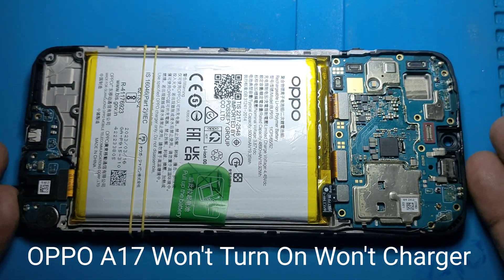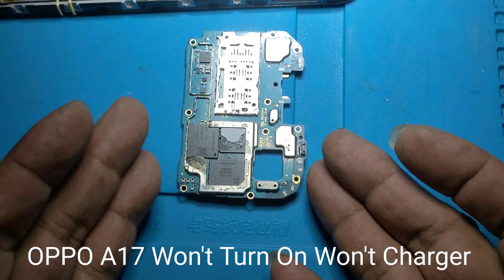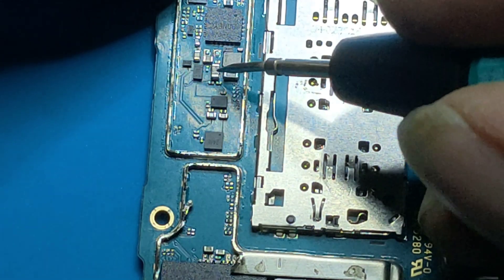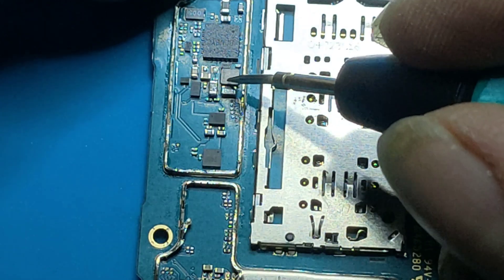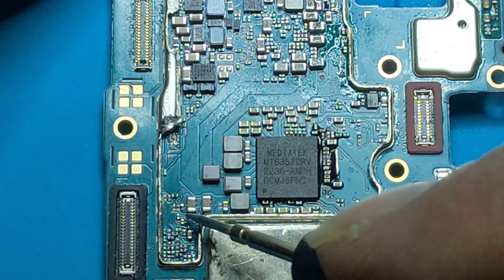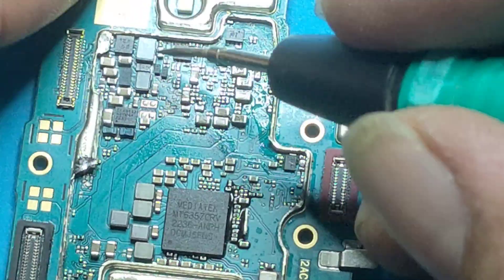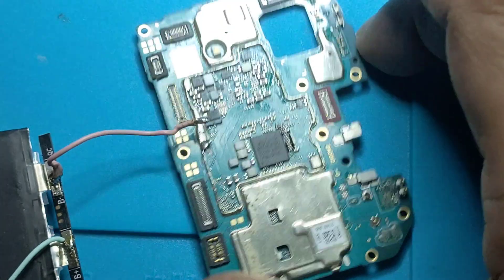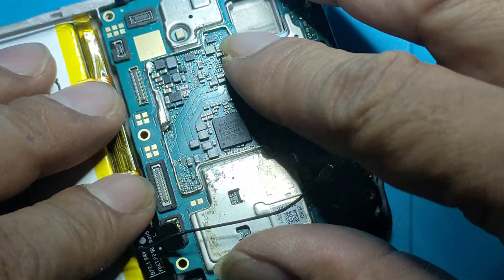How To Repair OPPO A17 Won't Turn On Won't Charge | Restoration Dead OPPO 2023 | #@SanService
On This Restoration Tutorial You Can Learn More How To Repair New OPPO A17 Won't Turn On And Won't Charge,

The VDD Circuit Running On This Model That Orders Suppliers On The World 🌍 Market Never Release Yet

And You Can Understand About The VDD Point On Others Phone Boards No Need Running PC For Searching

This Video Also Helps People In The World Manage To Get On Their Google Searching

Introduction
In this tutorial video #@SanService working for transferring knowledge and may be used as apart of electronics phones repair learning process,
more interactive and specific than a book or any phone repairing shack, a tutorial seeks to teach by showing exactly practice
and supply the information to complete a certain task, also become a responsible person on their hobby jobs.

This Is The Useful Tutorial Links  For Release Stress Or Improve Your Skill